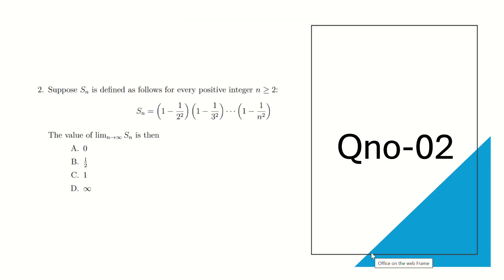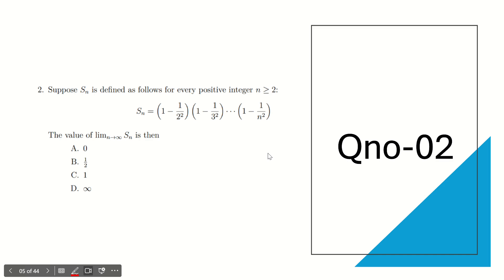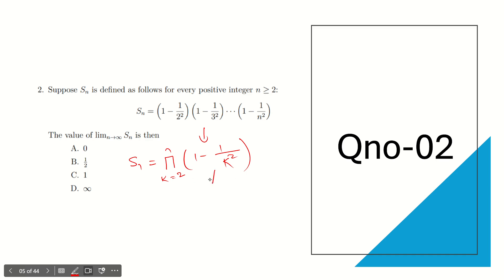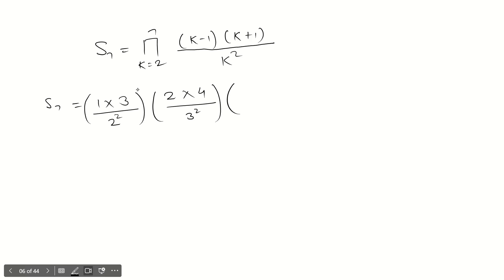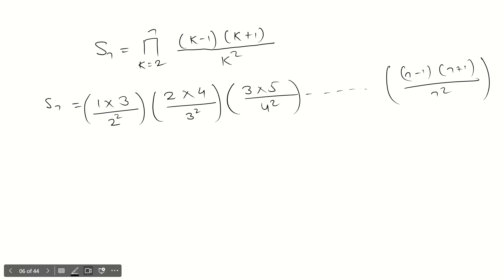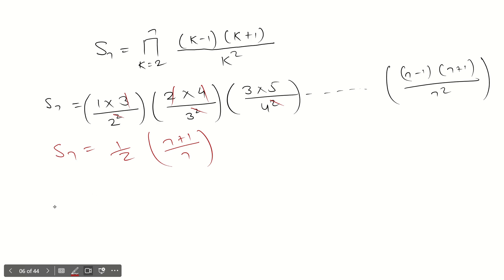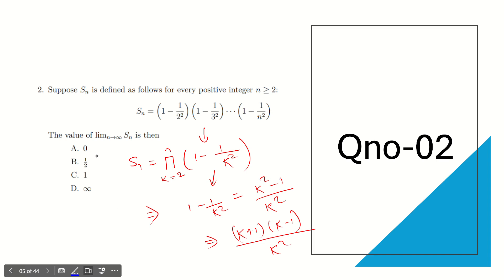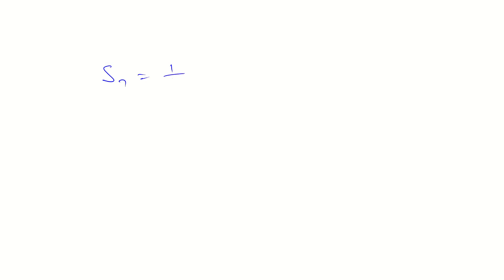Day-73, ISI MSQE, PEA, 2024, Qno- 02 || MA Economics Entrance || Important for ISI/IIT/CUET, 2025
ISI MSQE economics, 2024 PYQ detailed solution, Qno - 02 (PEA)
ISI MSQE economics paper discussion
Detailed analysis of ISI MSQE PEA economics paper, 2024 with comprehensive solutions
Important for upcoming ISI IIT CUET, 2025
Detailed explanation of each question

ISI MSQE + IIT JAM + IIT GATE + CUET --- Detailed PYQ viedo solution ( 2024 to 2004)

EconGlow Institute